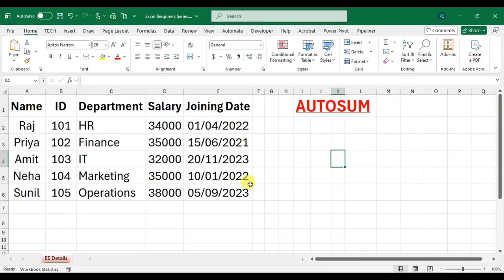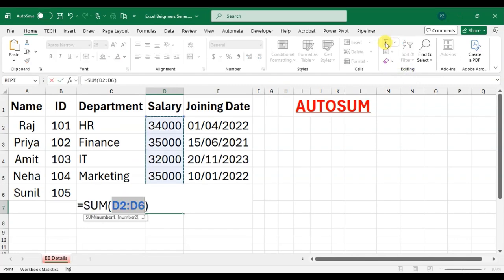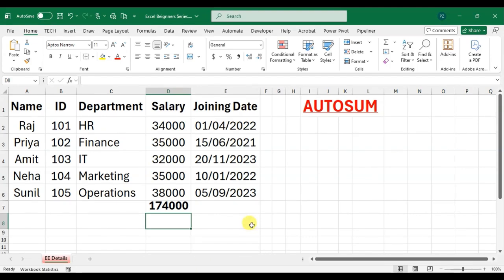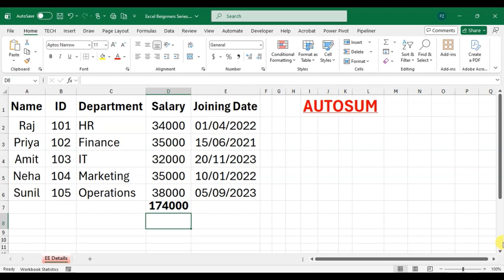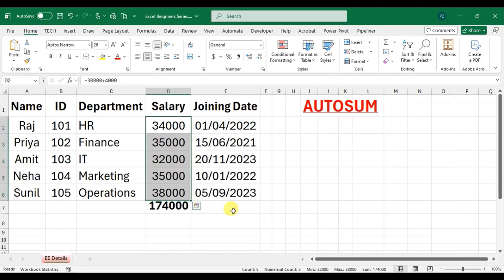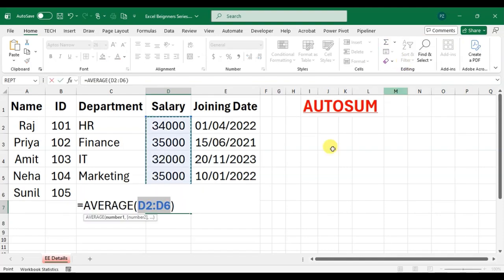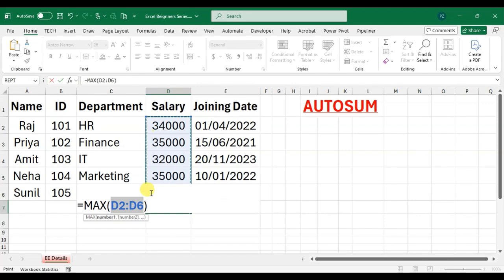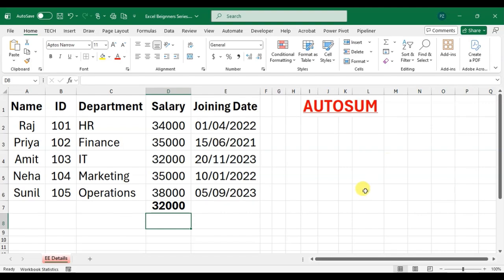Excel for Beginners | How to Use AutoSum in Excel (Step-by-Step)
In this video, we will learn autosum in Excel. So let's start. The autosum in Excel. The fastest way to add numbers with just one click. Select the cell where you want the total to appear. So I select here the cell and go to the home tab. In editing group, click on the auto sum option. Just click on it. And here you see the Excel automatically select the range of number above. And here just press the enter and your total appear instantly. I just double click on this column and here adjust column width. You can see the 1 lak 74,000 is total of this column. And the second way you can also use the shortcut key. So I remove this.

excel autosum tutorial for beginners
how to use autosum in excel
autosum function in excel explained
excel for beginners autosum guide
quick way to add numbers in excel
excel sum formula shortcut
basic excel tutorial autosum